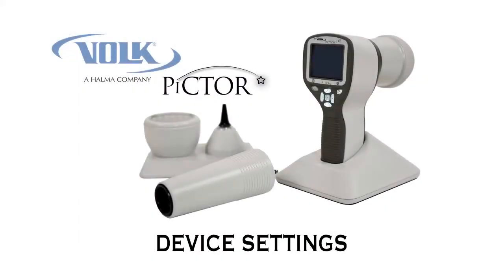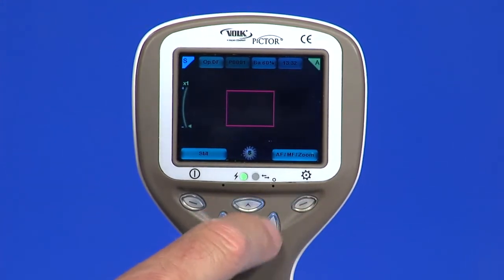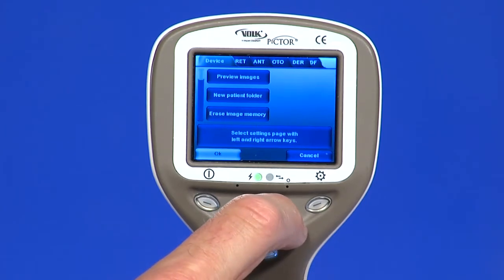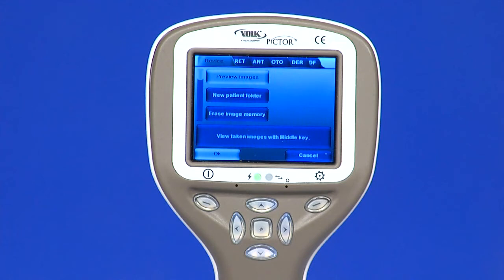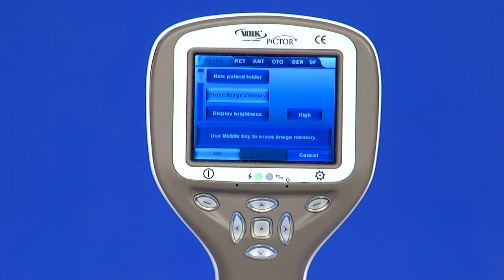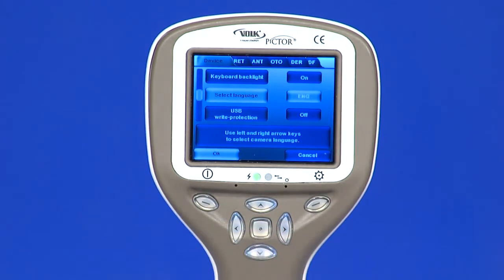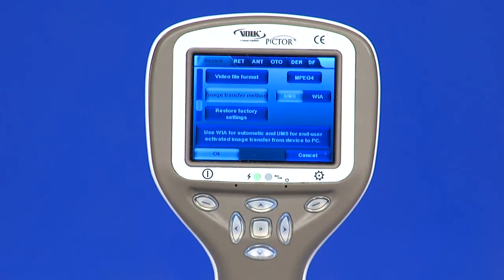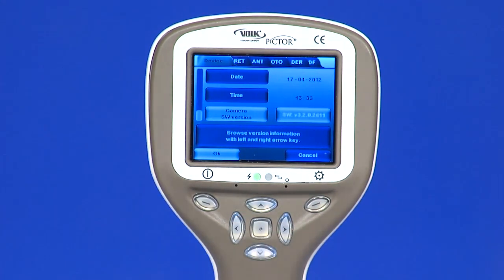Volk Pictor - Device Settings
Detailing settings of Volk's ophthalmic imager